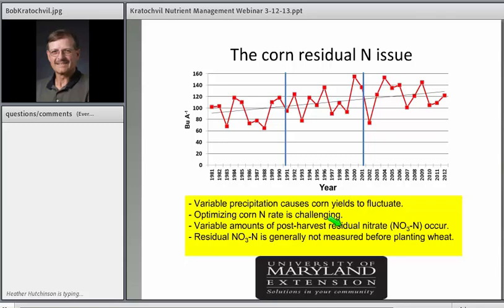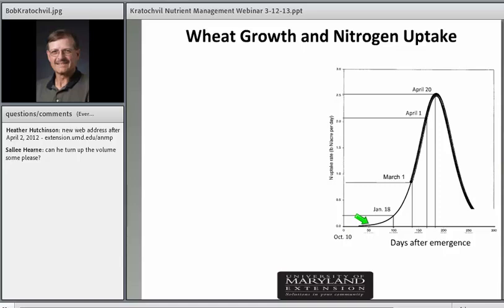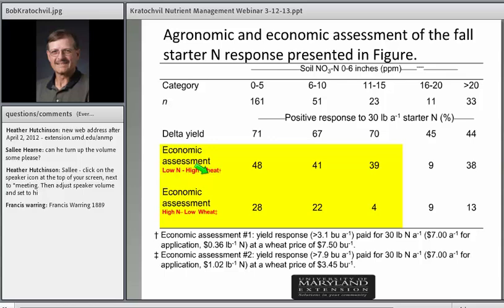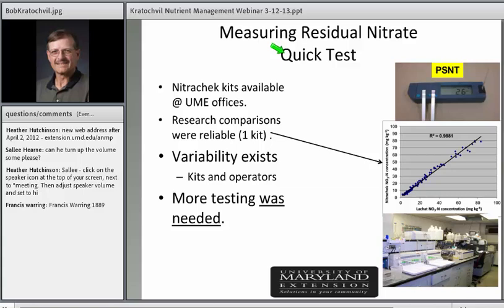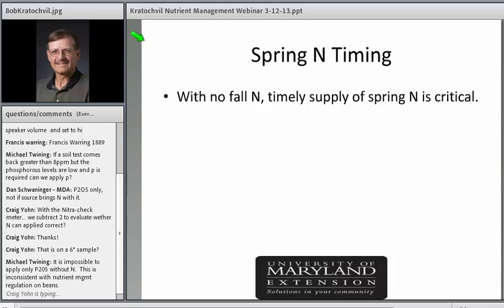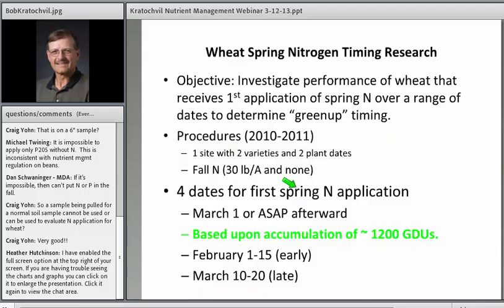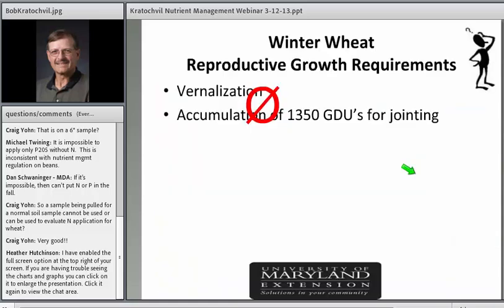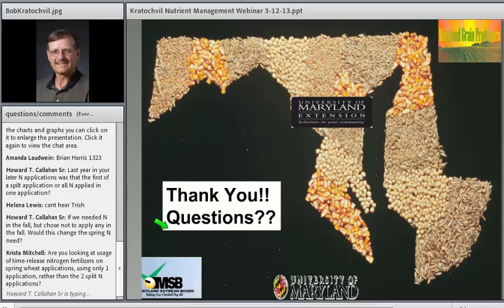Wheat Nitrogen Management Fall and Spring